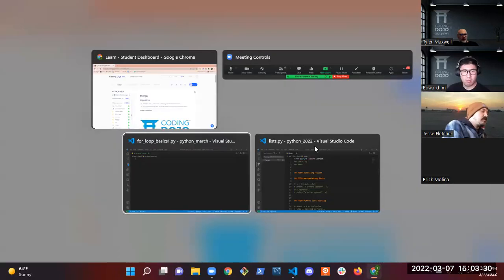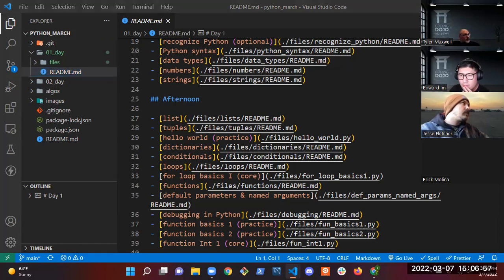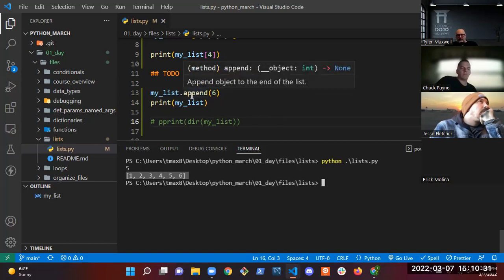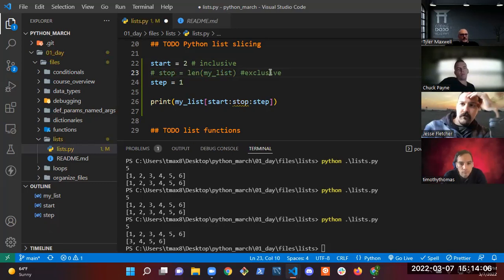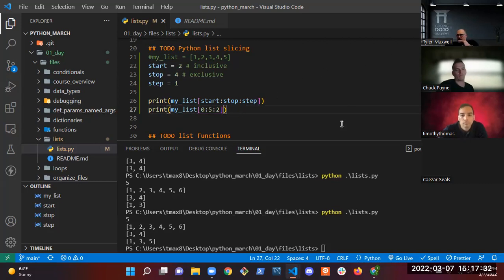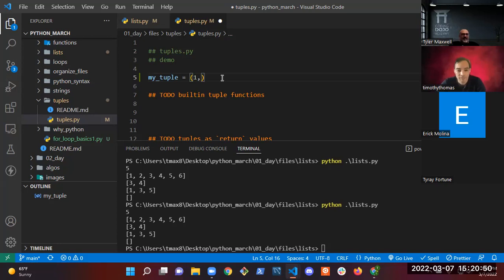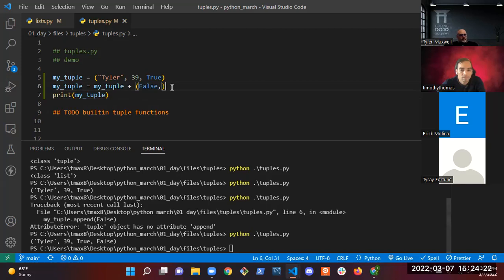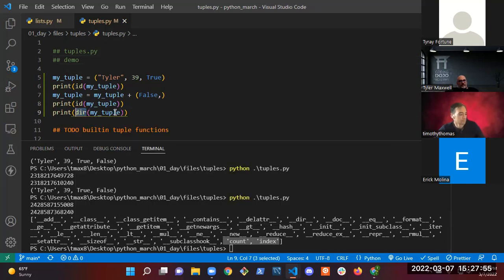lists and tuples